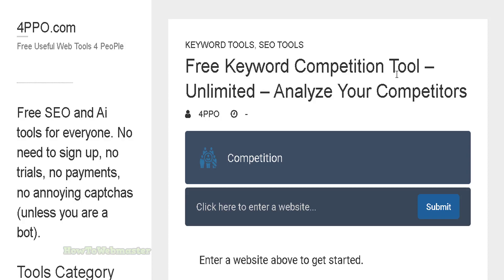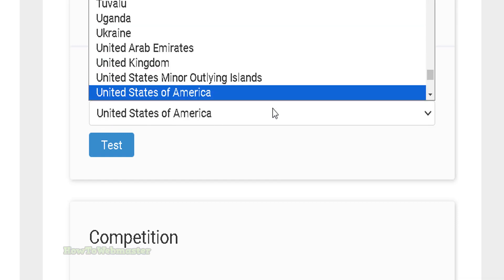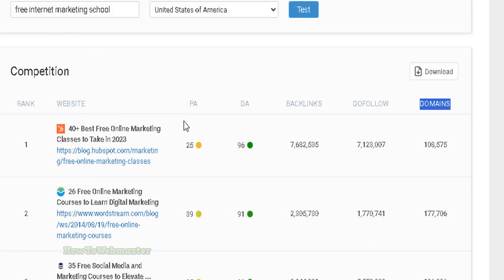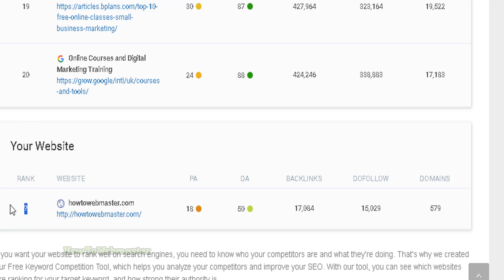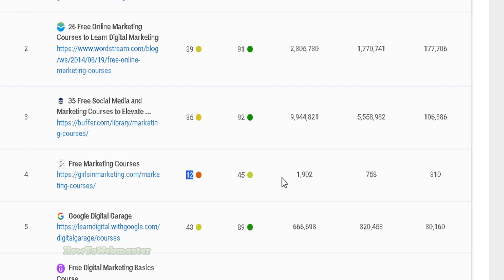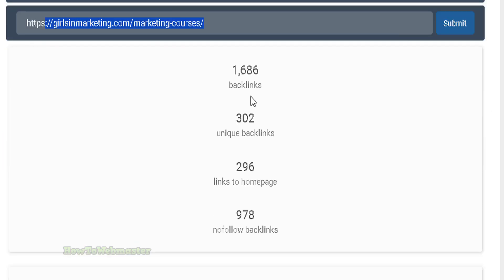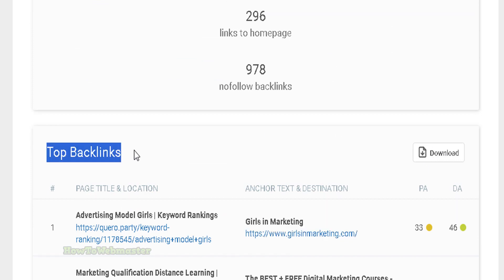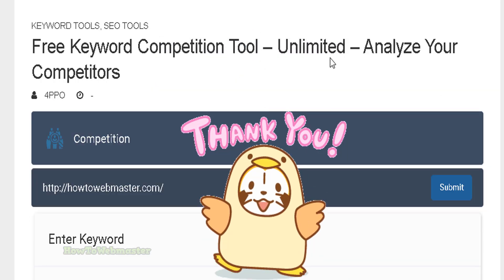How to Analyze Your Website SEO Competition - Free Keyword Competition Tool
*You can also use the free total backlinks checker tool for your website or competitor